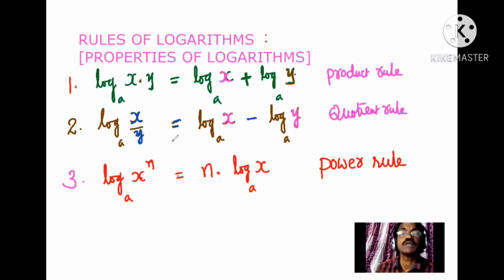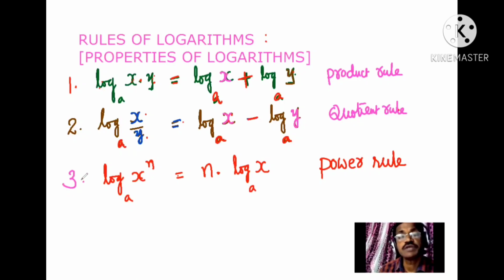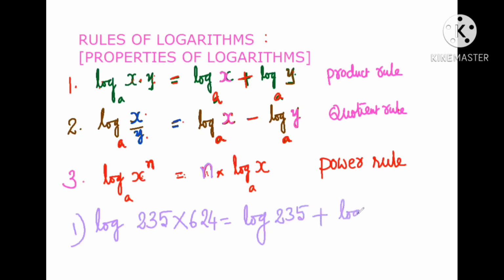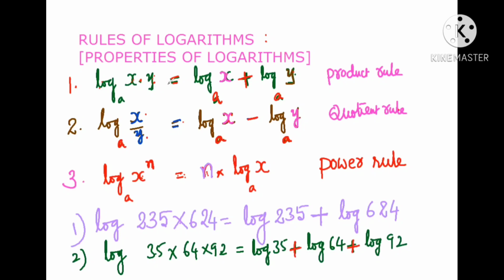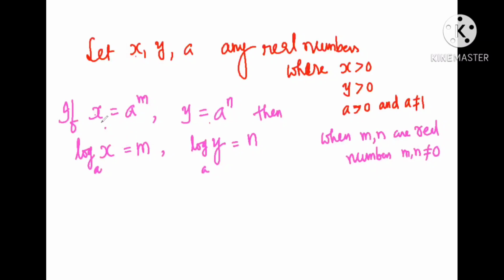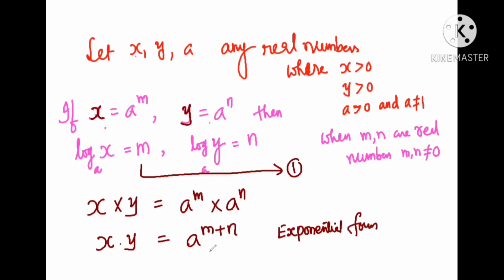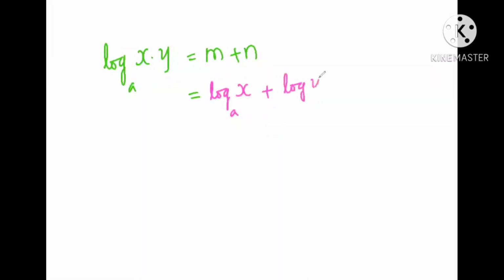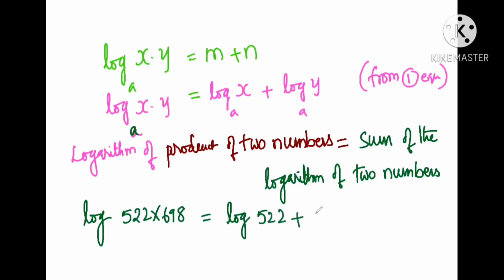proof for product rule of logarithms